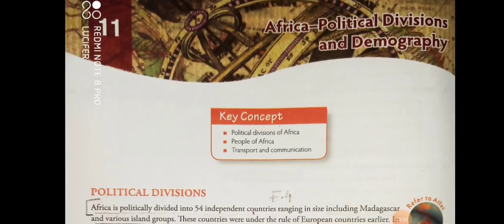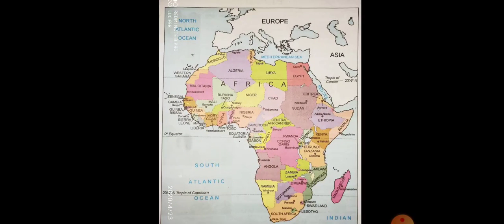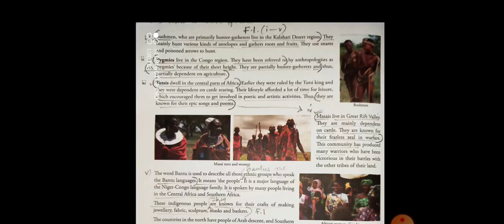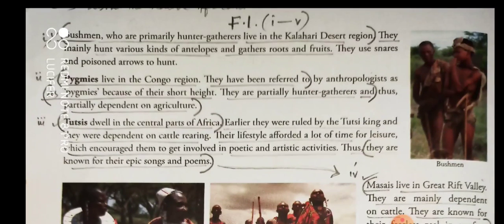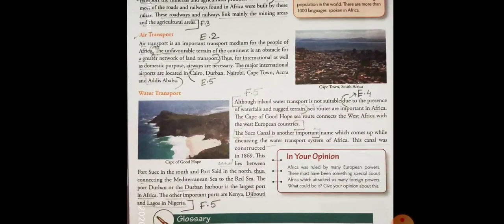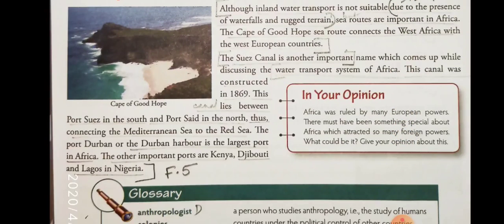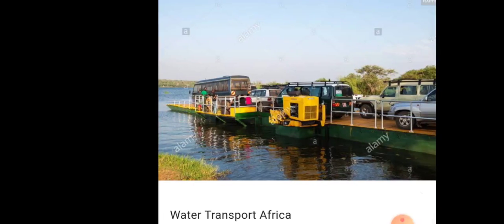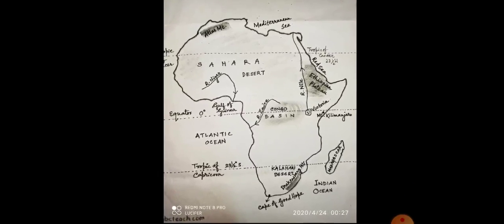std7_geo_ch-11_africa-polictical div - .mp4